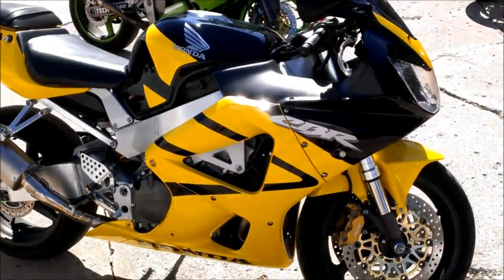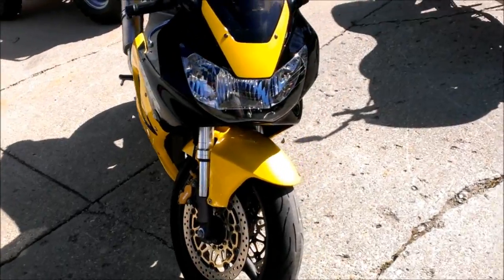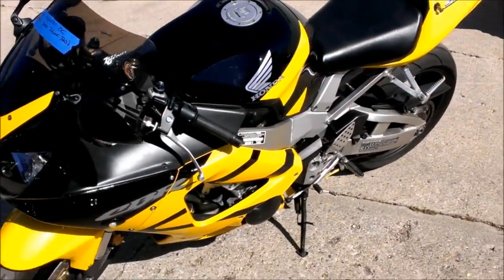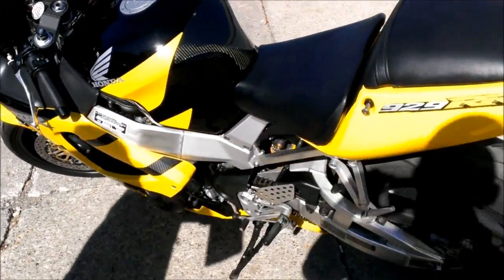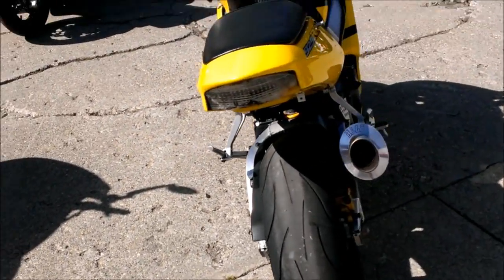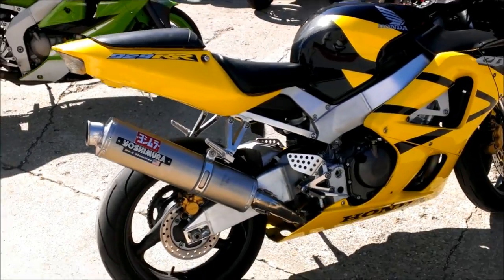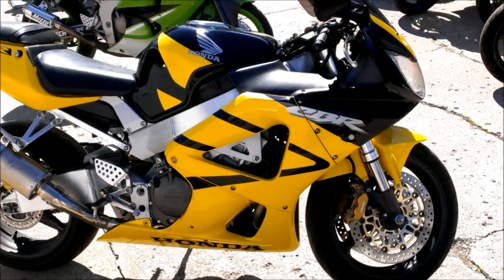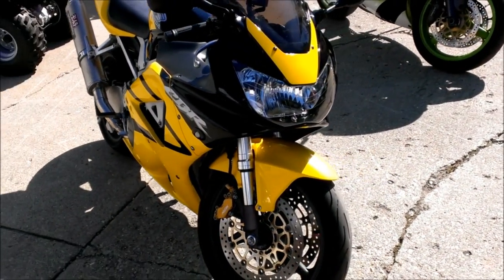2001 used crotch rocket for sale Honda 929 u1852